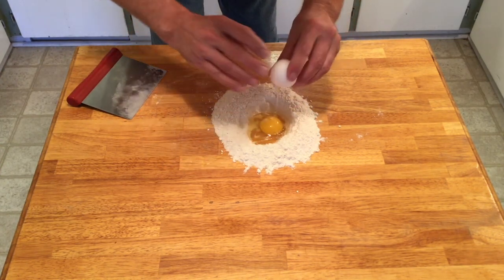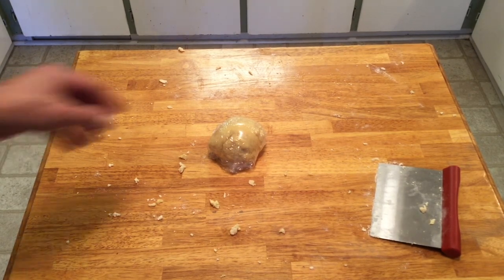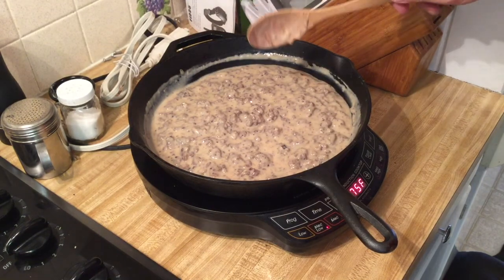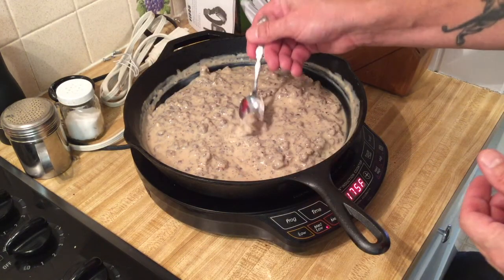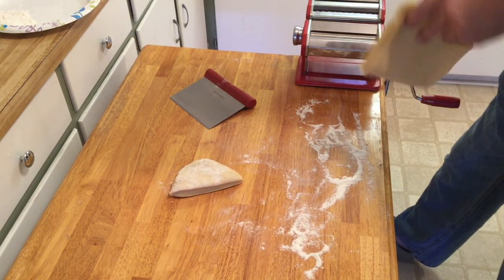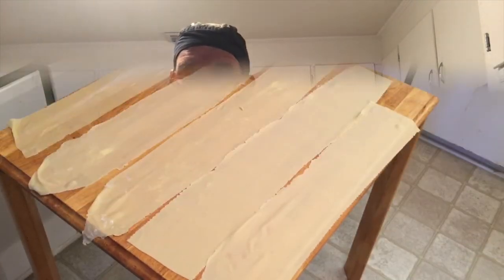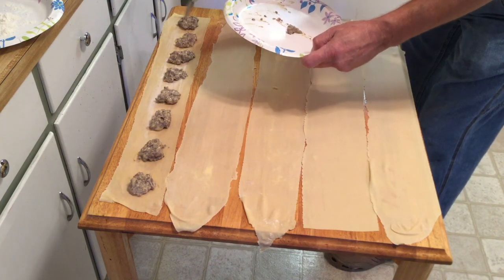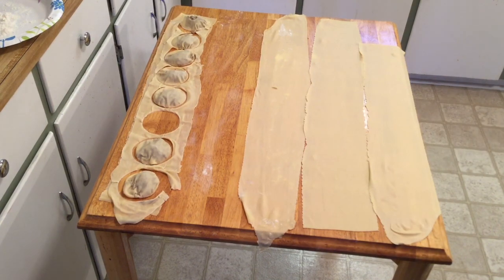Sauage Gravy Ravioli